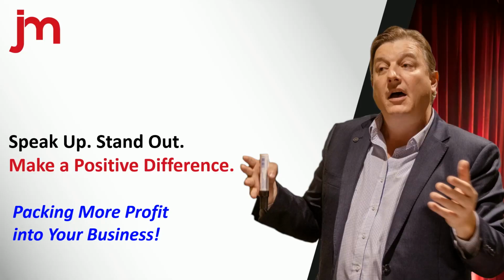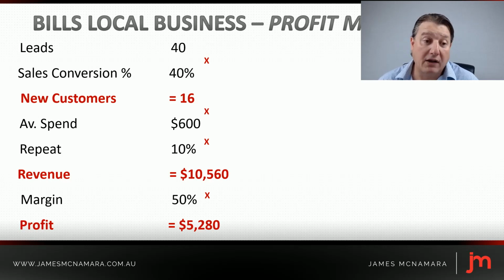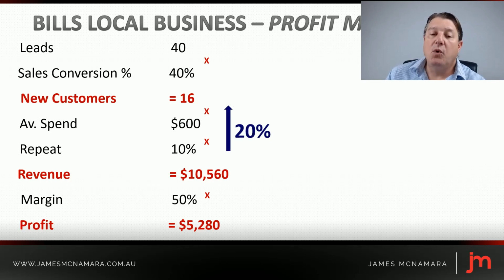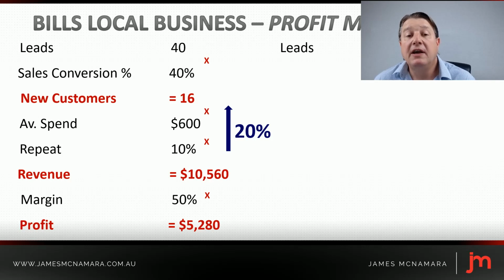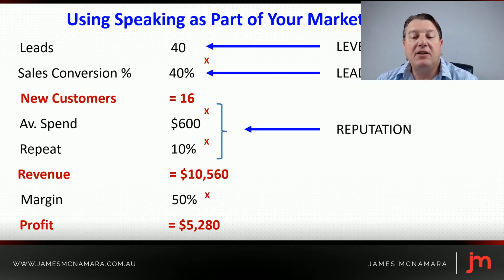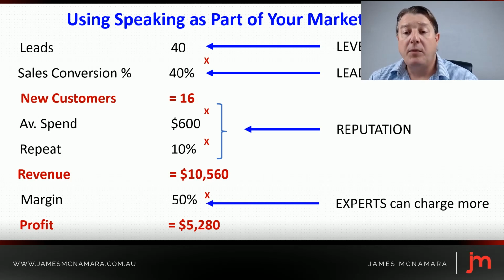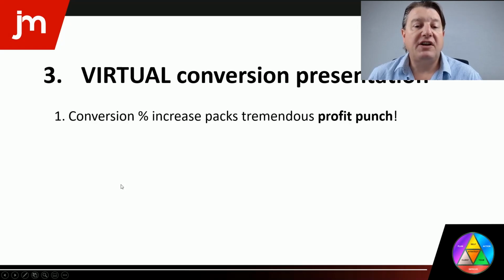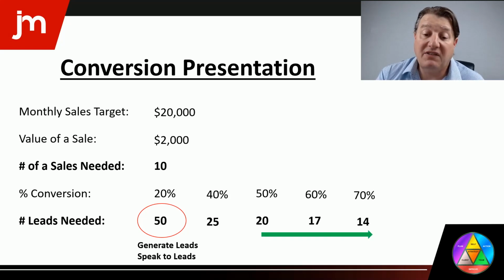Speaking and presenting to increase profits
If you’d like help with speaking and presenting so that you can “Speak up, stand out and make a positive impact”, get in touch with James straight away.